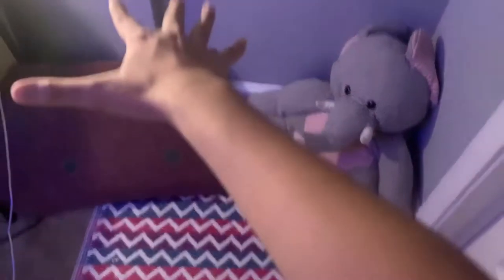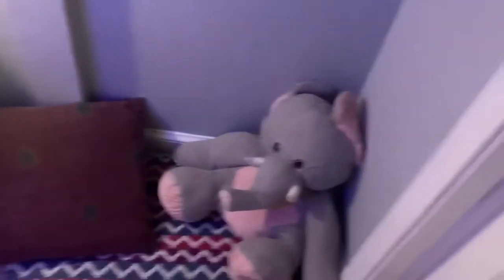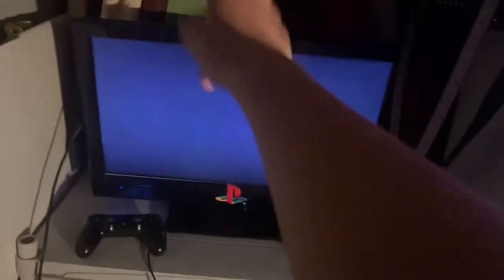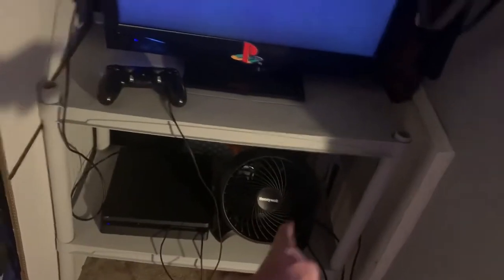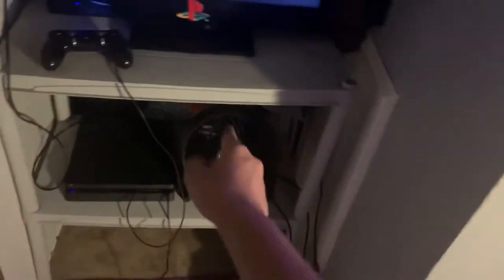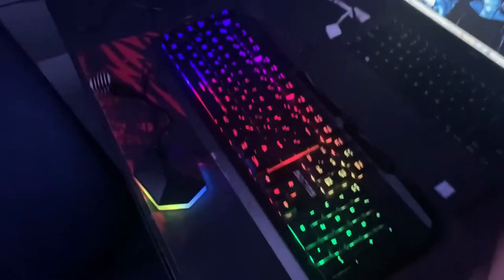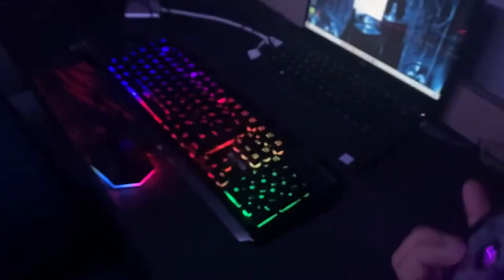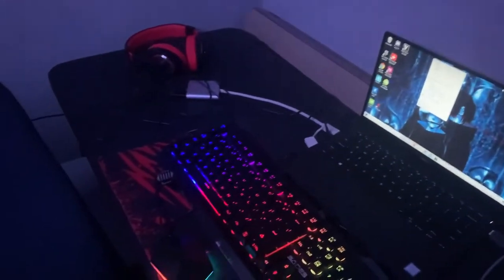Gaming Setup In A Closet..........